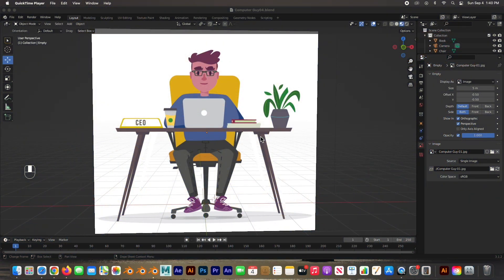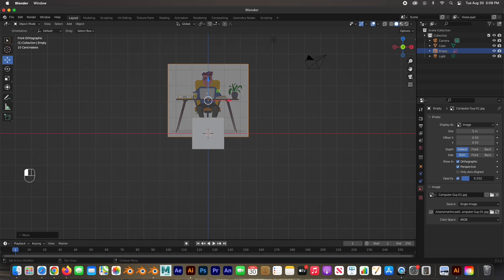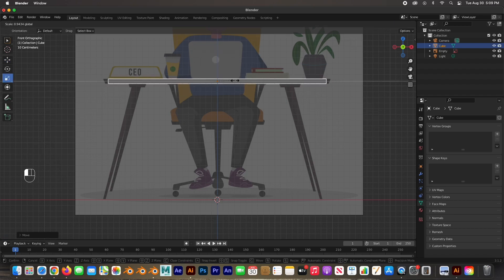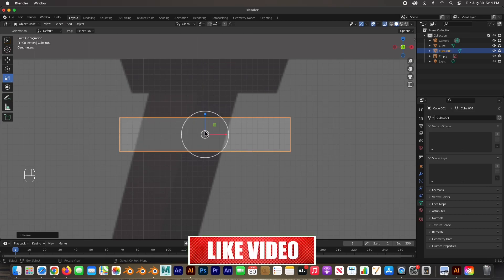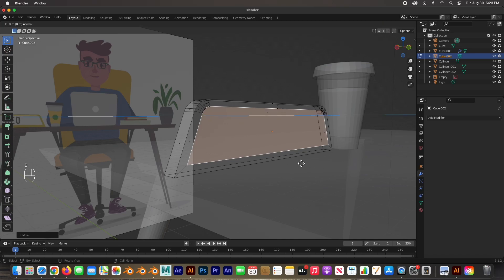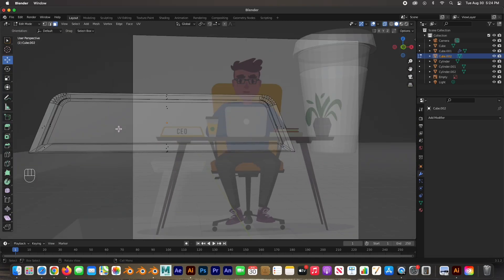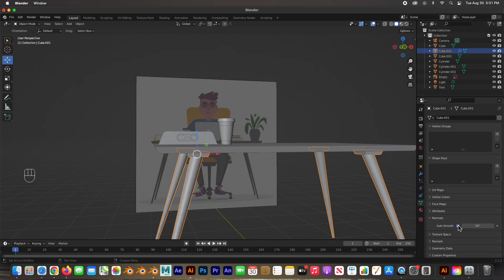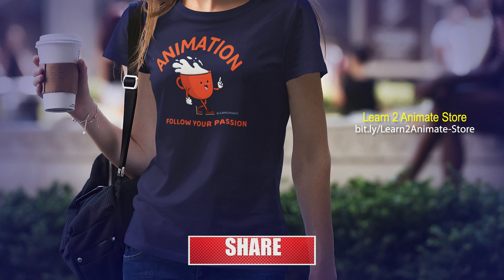Modeling a Computer Desk Part 01 Blender 3.1 Beginner Tutorial- Converting a 2D to 3D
In this series, we will be converting a 2D illustration into a 3D animation. Modeling all of the objects, adding material, Modeling the Character, Rigging the Character, and finally animate and render the scene.